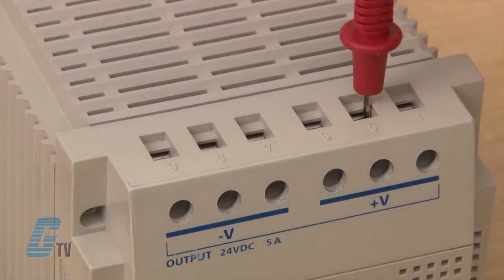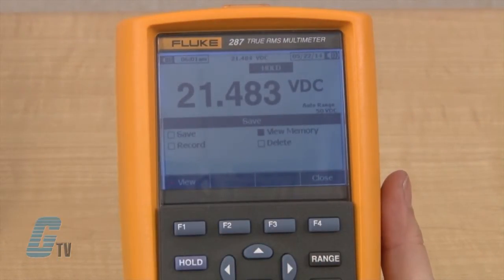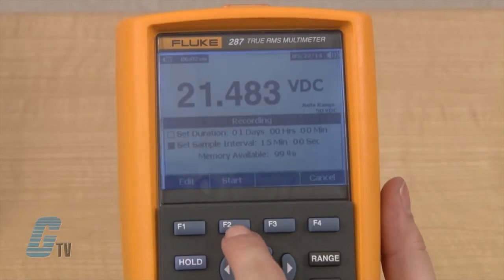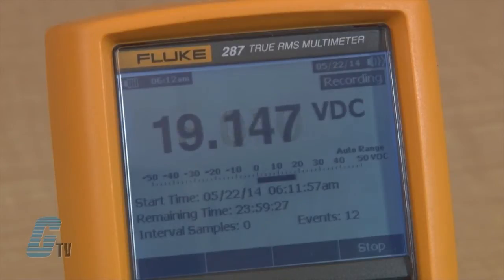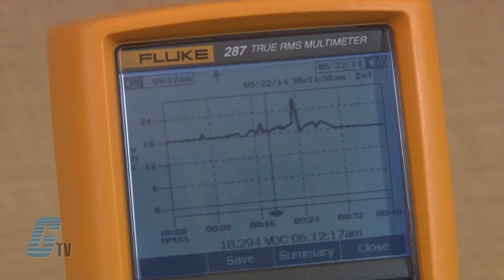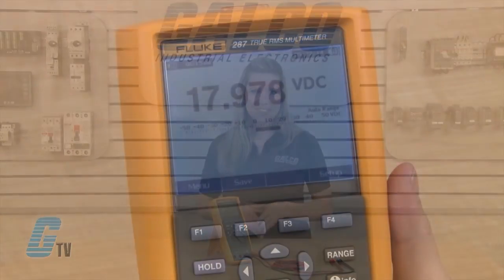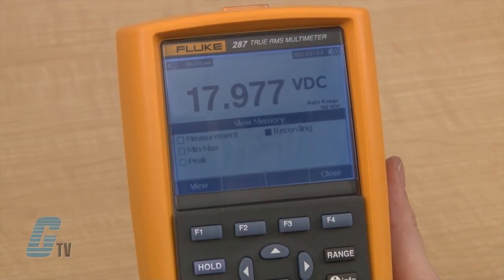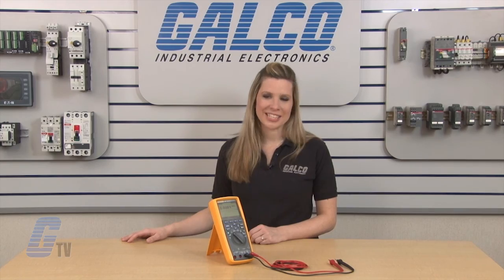How to Set Up TrendCapture on Fluke 287 & 289 True-rms Electronics Logging Multimeter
How to Set Up TrendCapture on Fluke 287 & 289 True-rms Electronics Logging Multimeter presented by Katie Rydzewski for Galco TV.